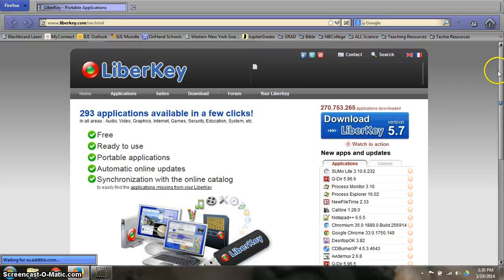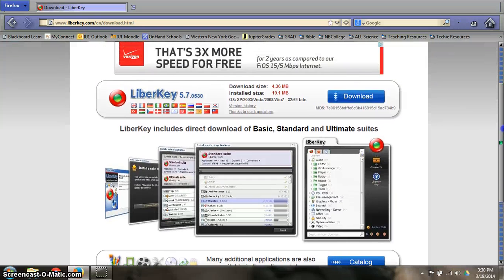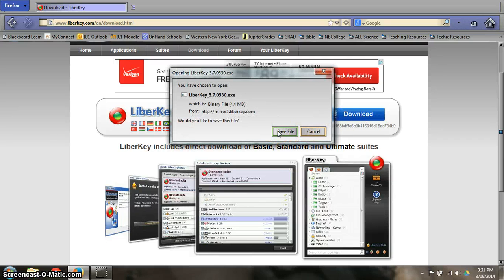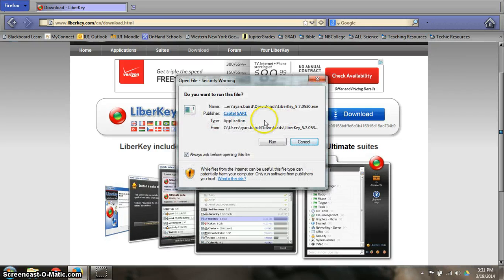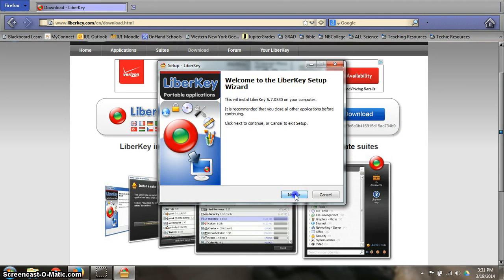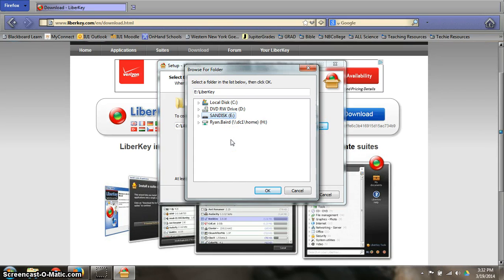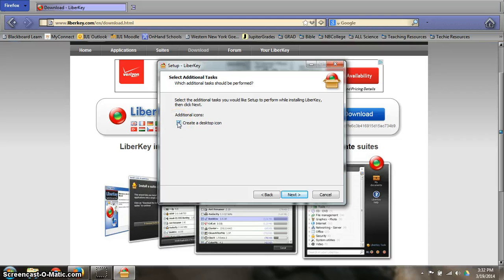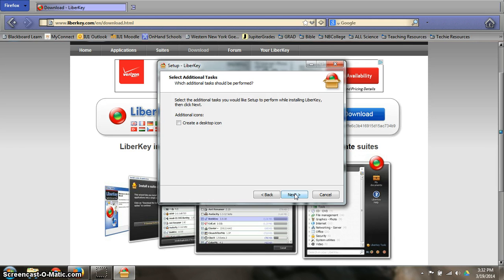Liberkey to USB Flash Drive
Liberkey to USB Flash Drive tutorial